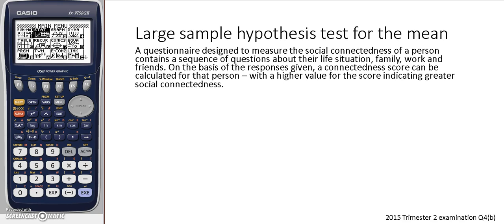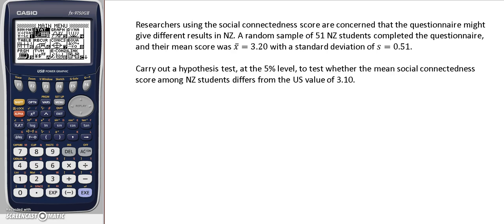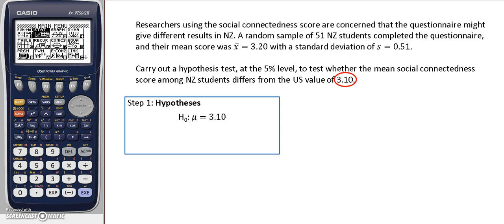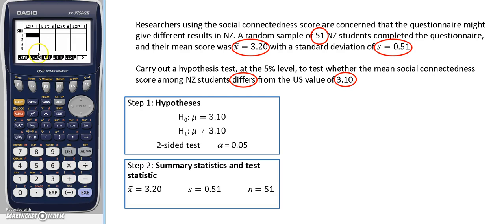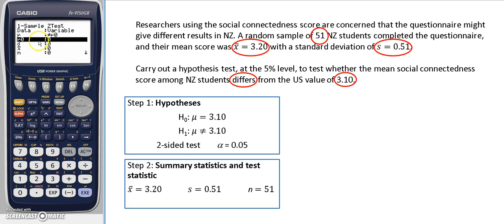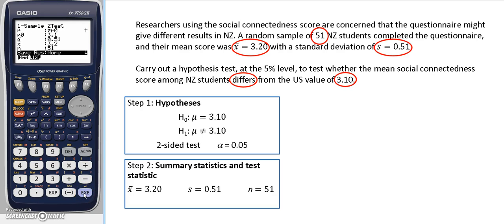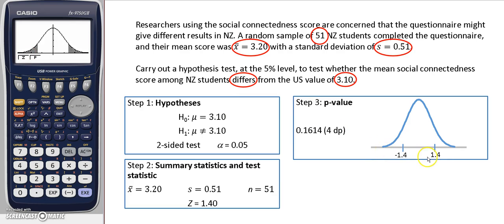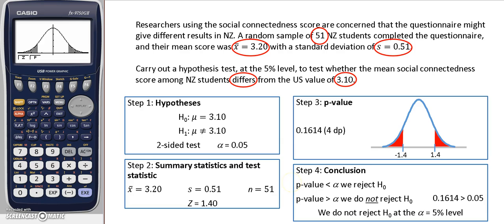STAT193 large sample hypothesis test for the mean using a Graphics Calculator